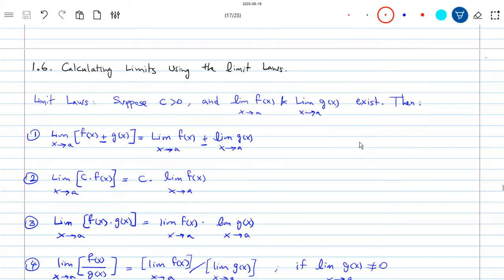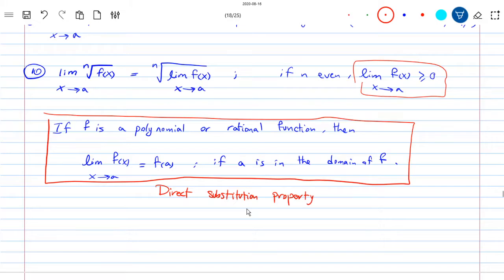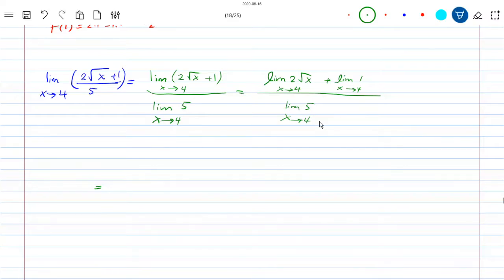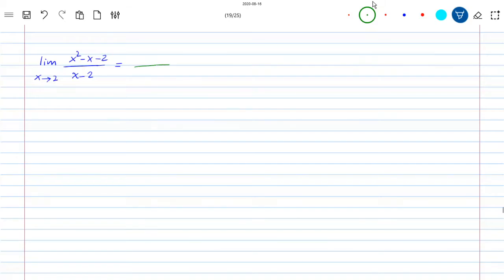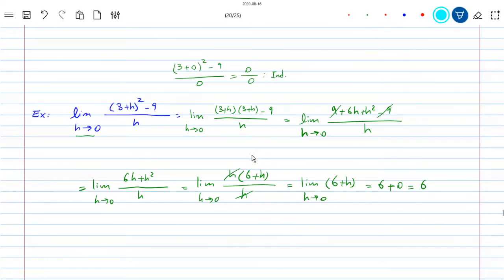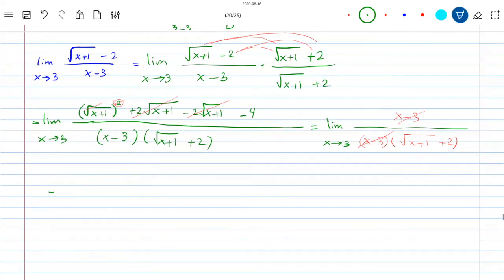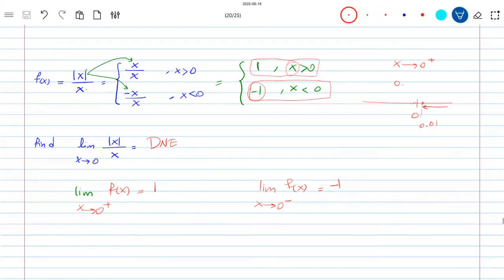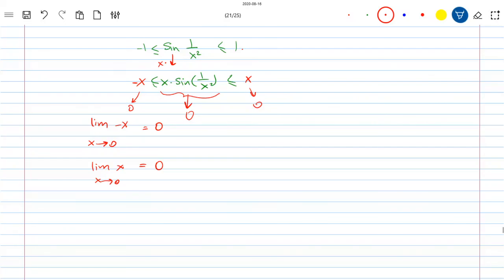Chapter 1 Lecture 5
Limit Laws, Squeeze Theorem